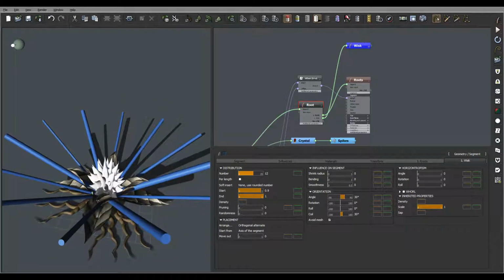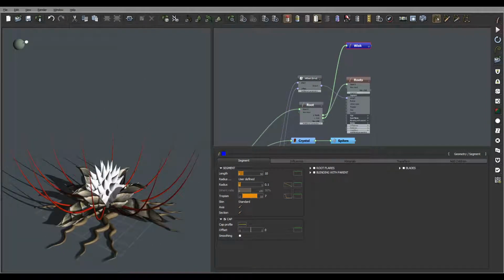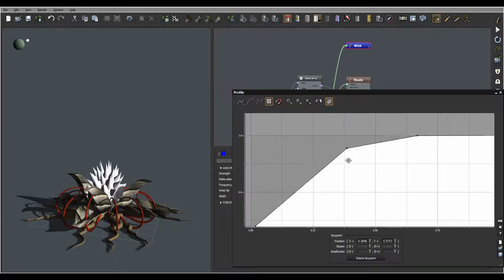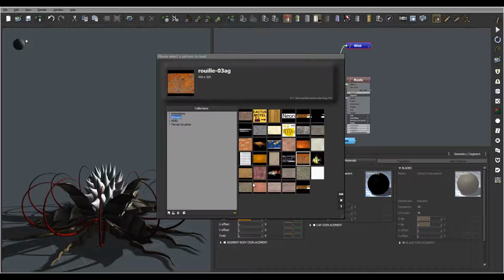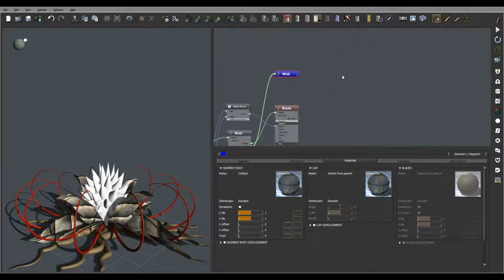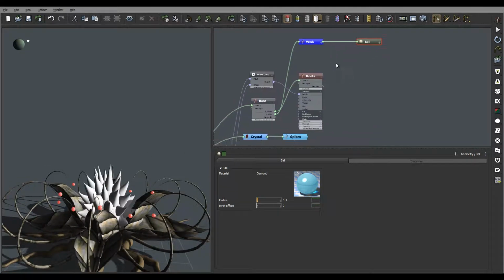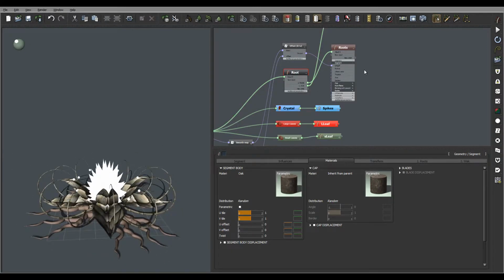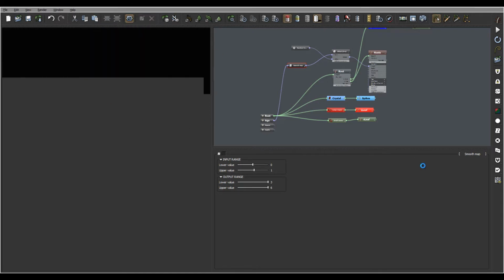SteamPunk Fruit Wihiskers 4